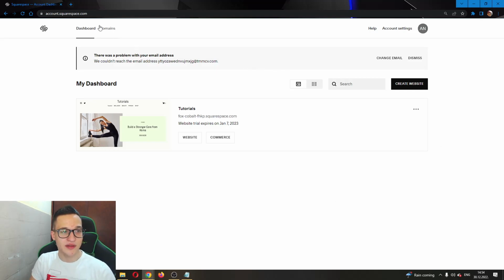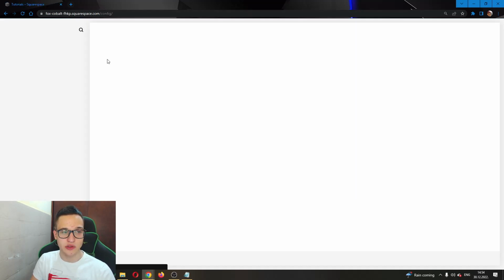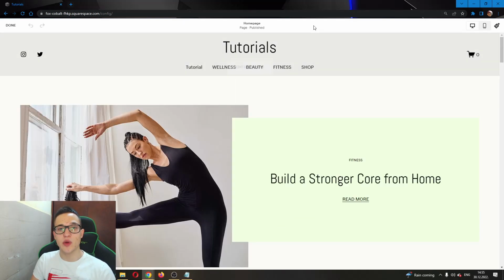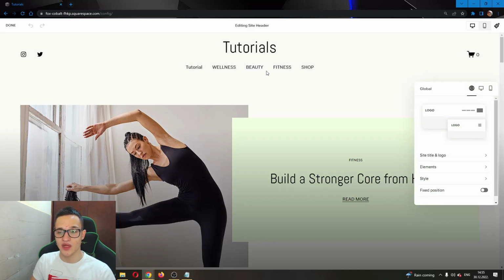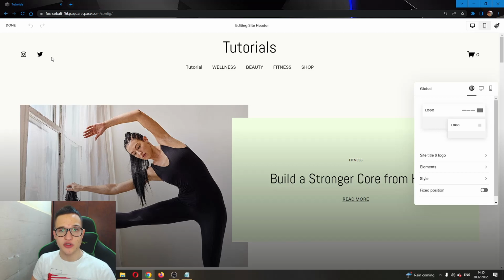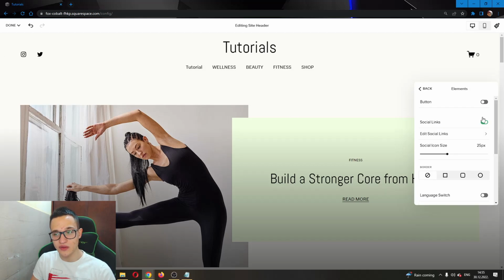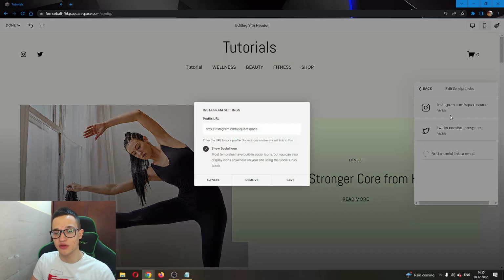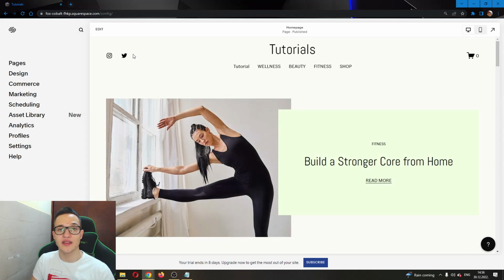How To Edit Header Links Squarespace Tutorial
Today we talk about squarespace hacks,squarespace how to,squarespace header,edit header links in squarespace